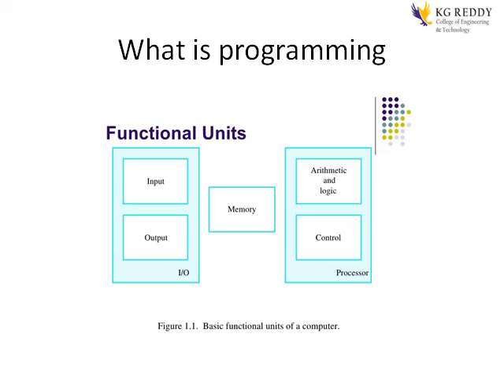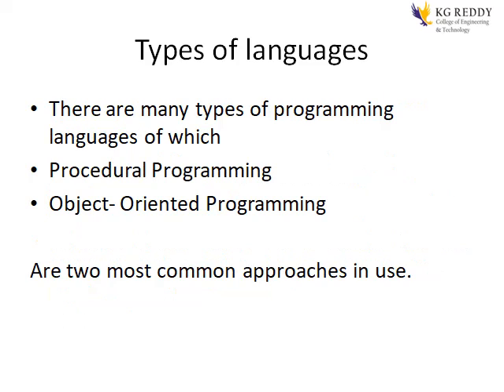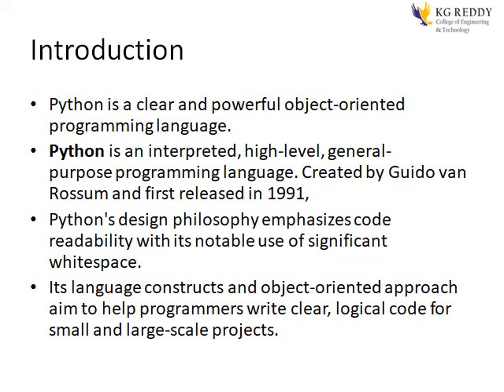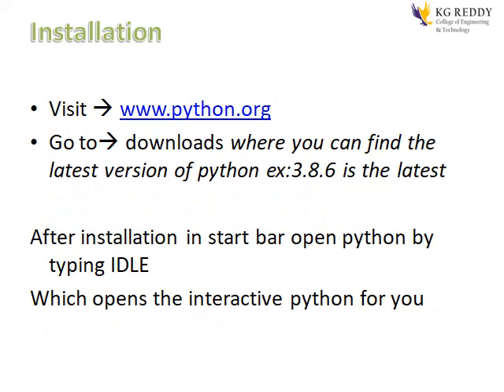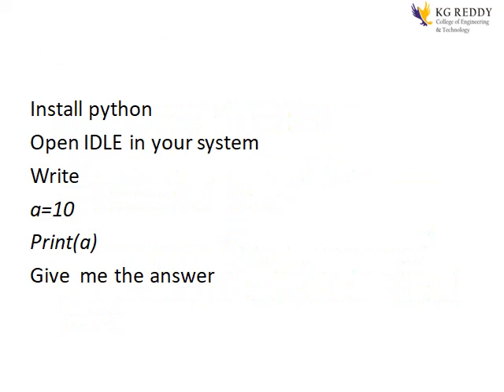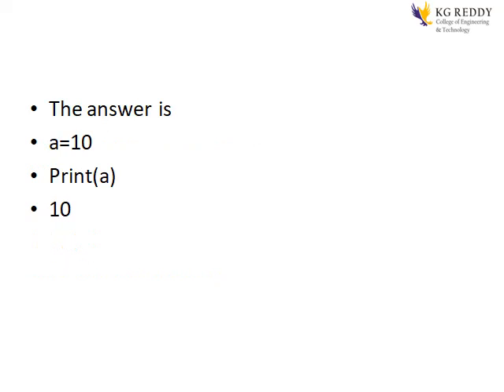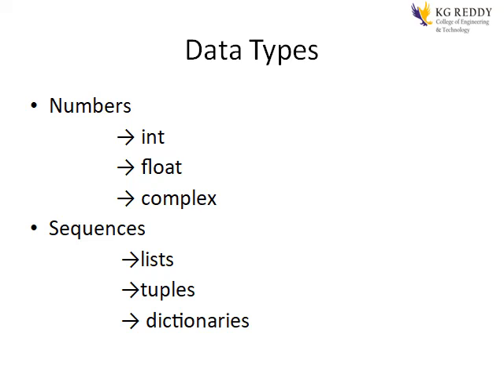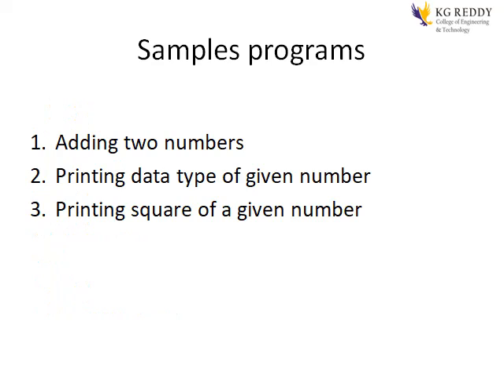Python Programming || Introduction to Python || B.N.Jyothi